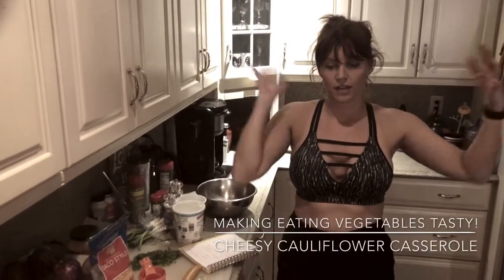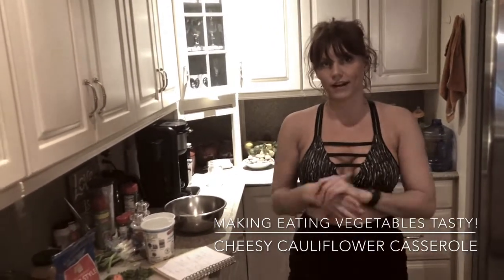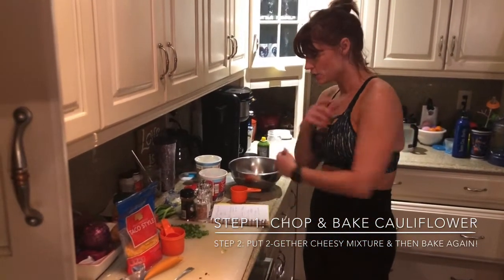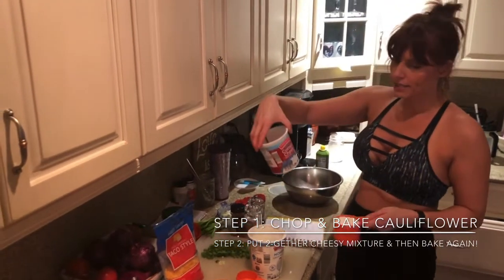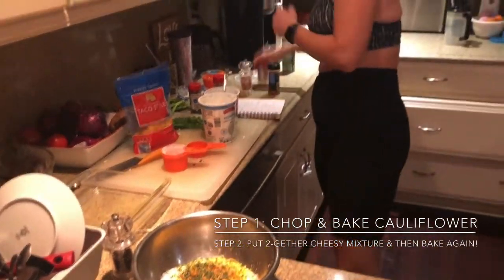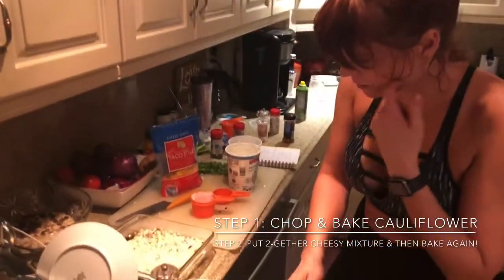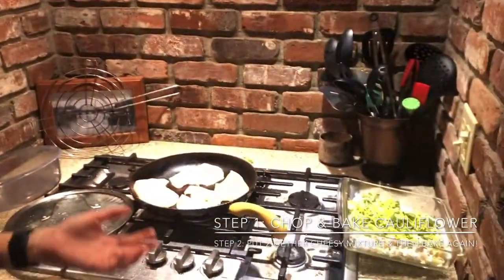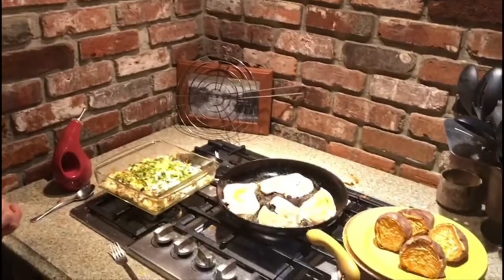Healthy Cauliflower Casserole- Eat More Vegetables Yo!!!!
Trying to find more creative ways to get your kids or Heck- Get yourself to eat more vegetables? Check out this cheesy cauliflower casserole recipe. It’s super easy and something you can throw in the oven and walk away!! Yay!!